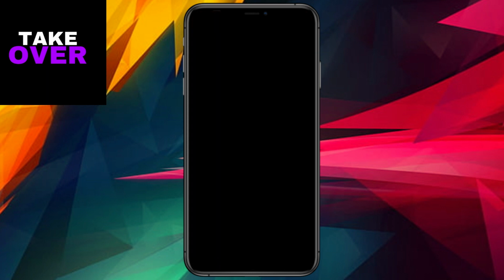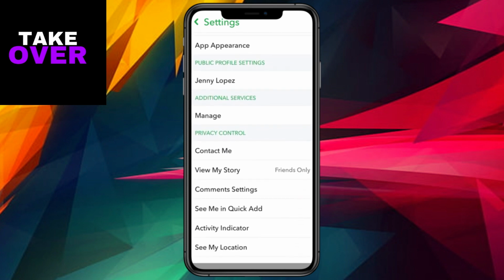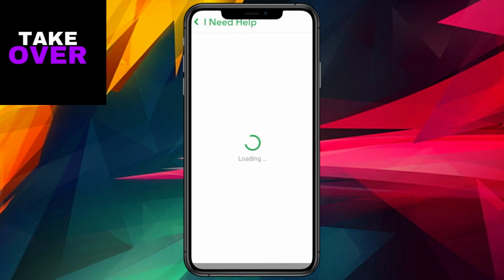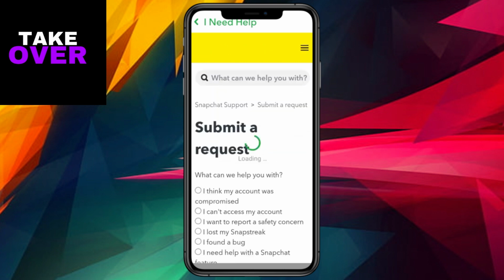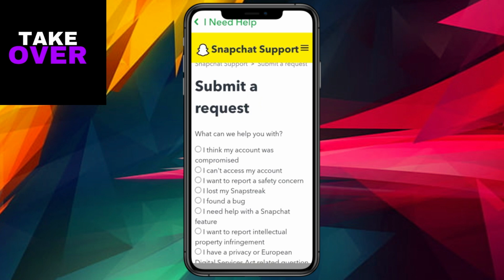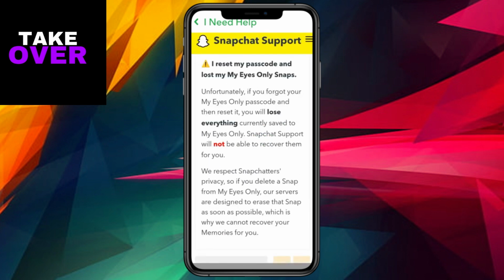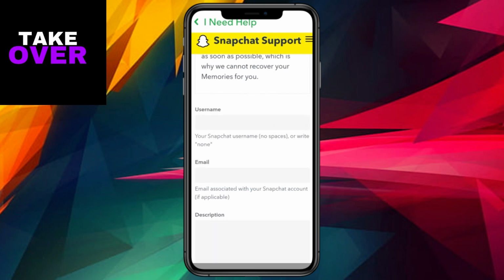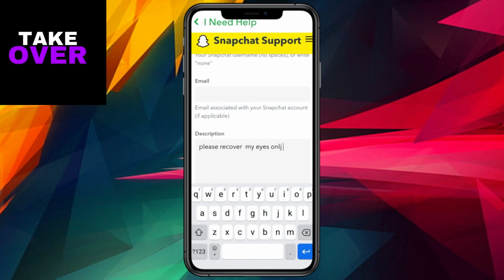How To Recover Deleted Pictures From Snapchat My Eyes only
Recover deleted pictures from Snapchat
Snapchat pictures
How do I recover deleted pictures from Snapchat?
Recover Snapchat pictures
How to recover Snapchat pictures from My Eyes Only
Snapchat My Eyes Only
How do I recover deleted pictures from Snapchat My Eyes Only?
Recover Snapchat My Eyes Only pictures
Snapchat pictures recovery
Restore deleted Snapchat pictures
Snapchat photos recovery
Retrieve Snapchat pictures
Snapchat deleted photos
Recover Snapchat memories
Restore Snapchat My Eyes Only photos
Retrieve deleted Snapchat pictures
Snapchat recovery
Recover deleted Snapchat photos
How to get back deleted Snapchat pictures
Snapchat picture retrieval